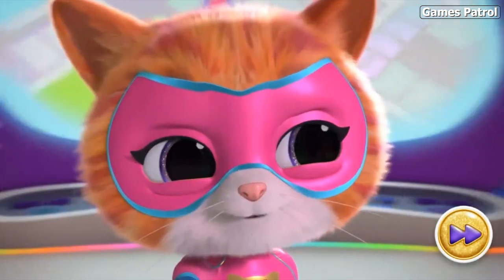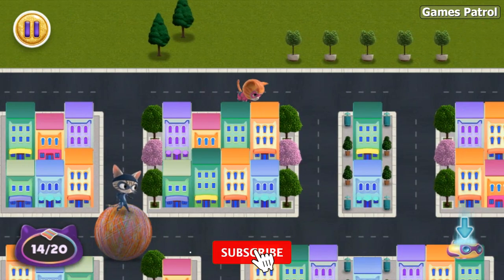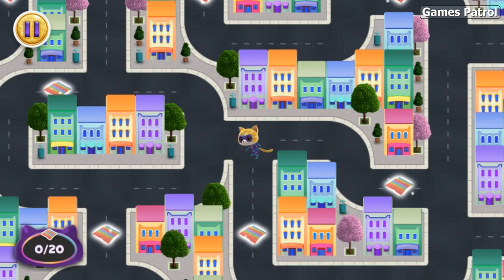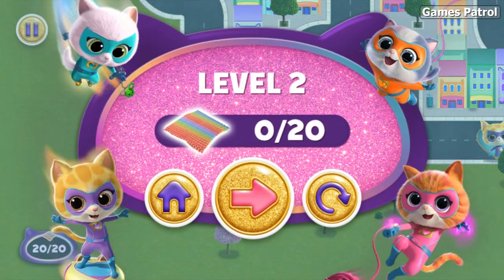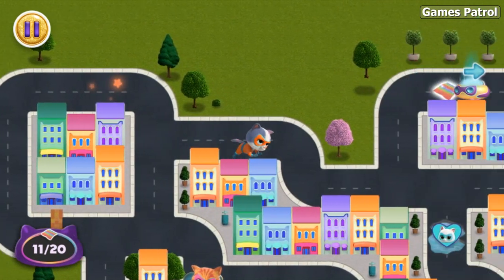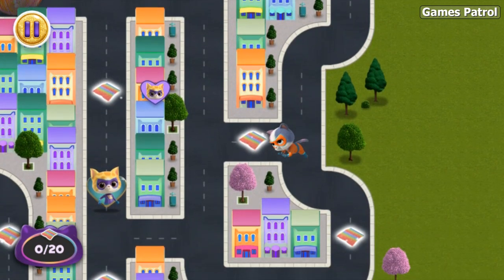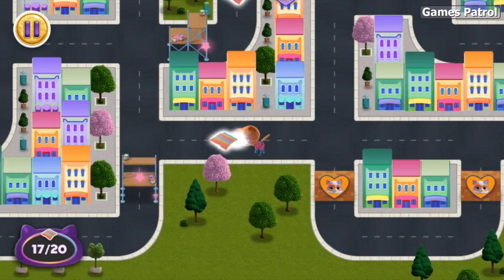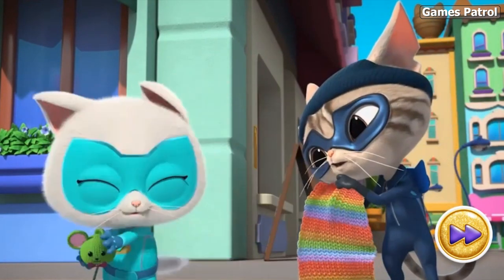Super Kitties Kittydale Quests! - Mission 1 | Disney Junior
Four SuperKitties went to Kittydale to help the villains right their wrongs in the maze!